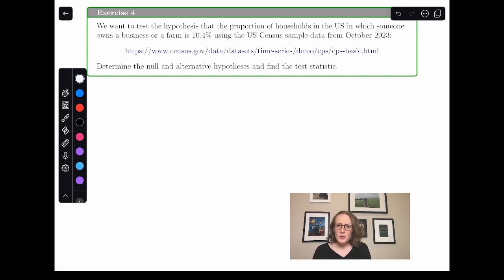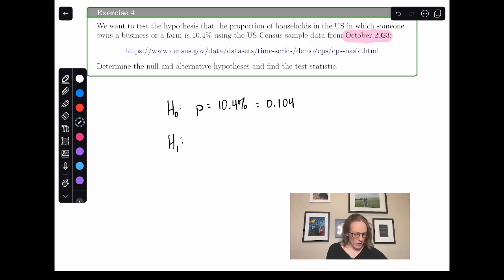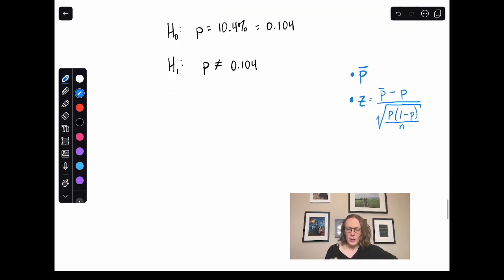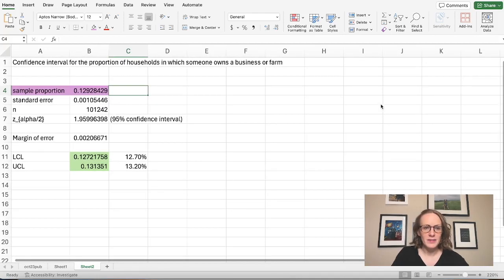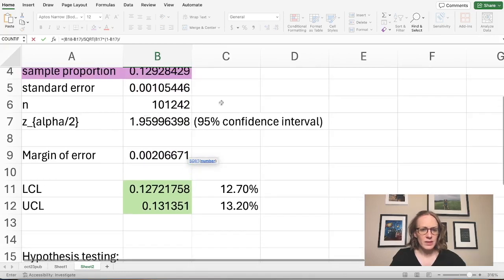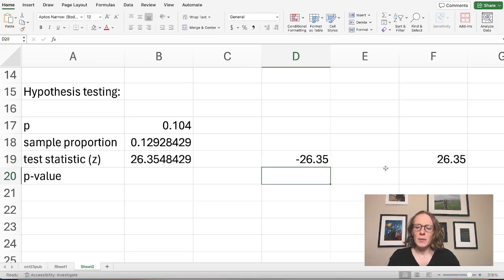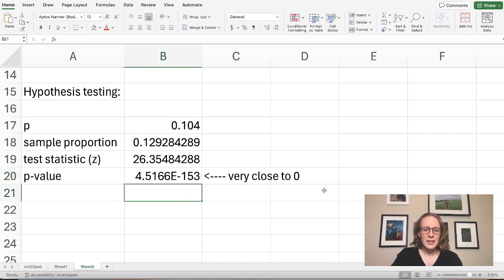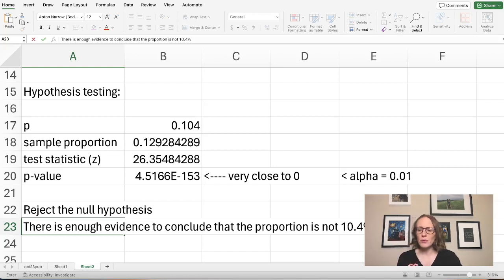Hypothesis Testing with US Census Data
In this video we use survey data from October 2023 to test the hypothesis that the proportion of households in the US in which someone owns a business or a farm is 10.4%.

Here are links to the Census Bureau website where you can find information about the survey and download survey results for recent months and years: